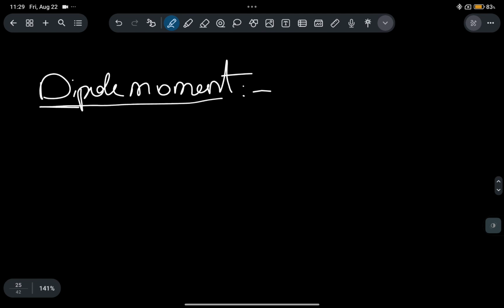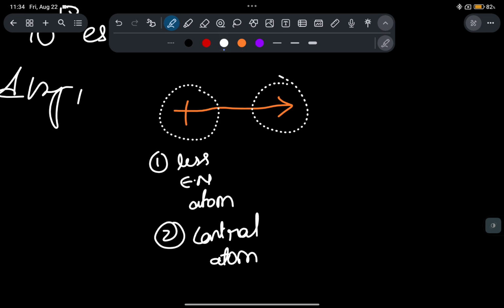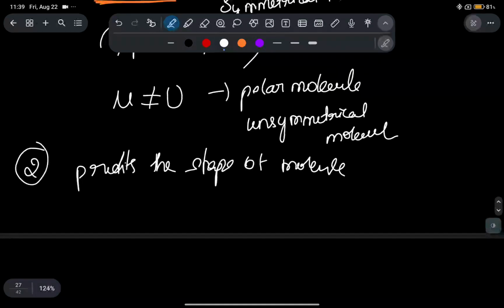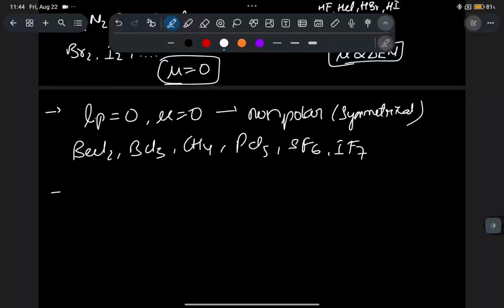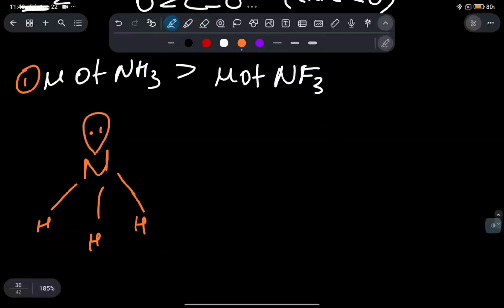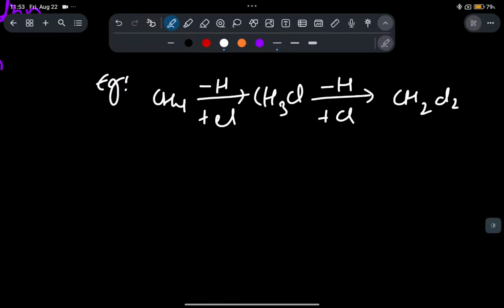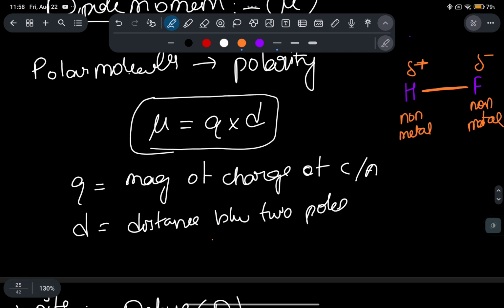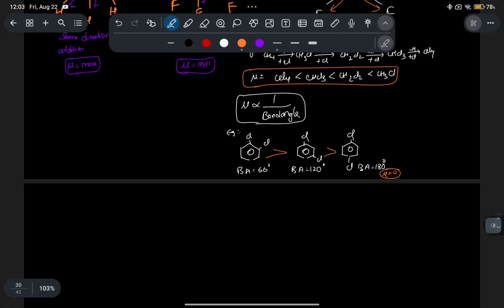Dipole moment | chemical Bonding | AB Online Classes